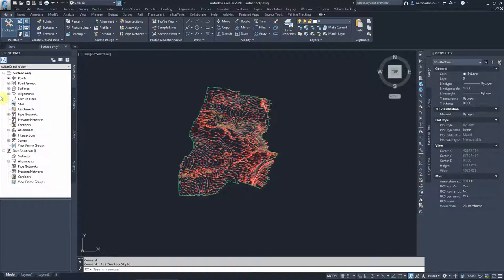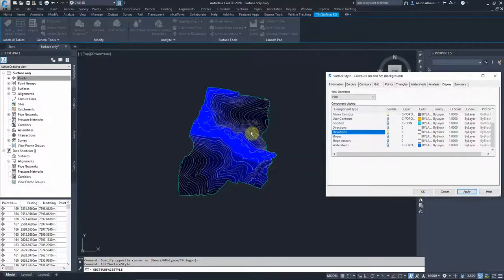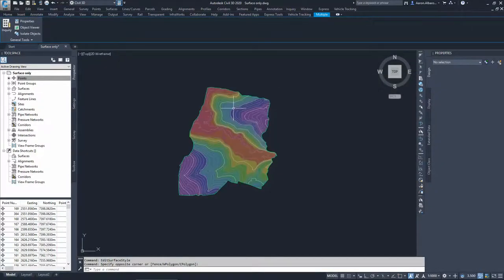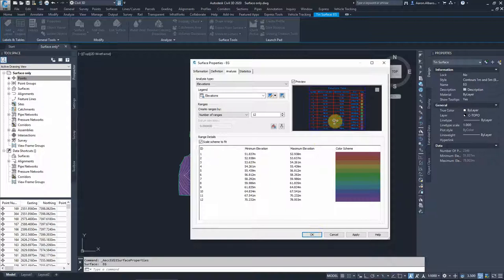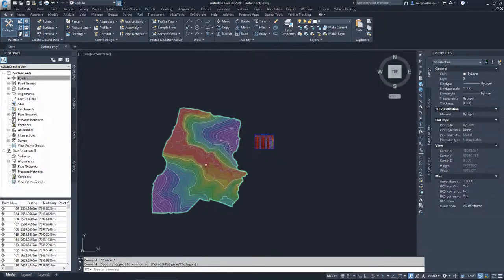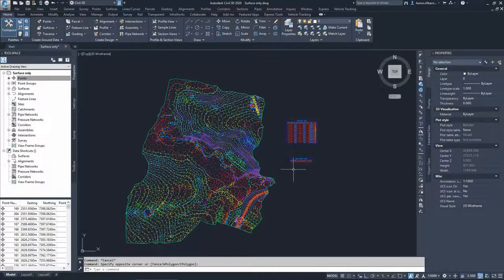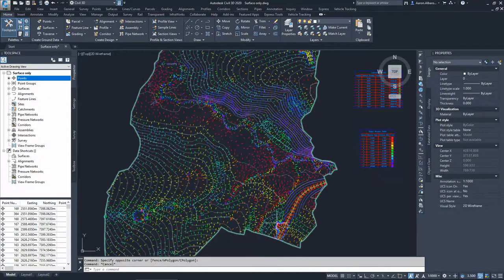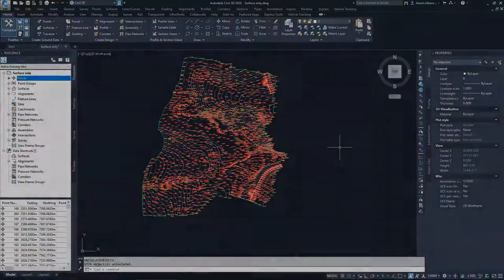Further look into existing surfaces